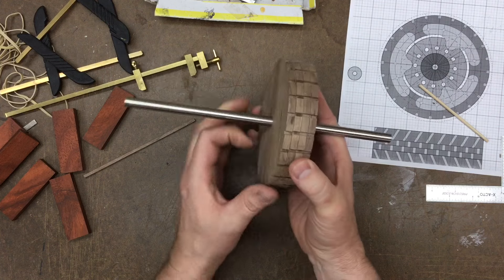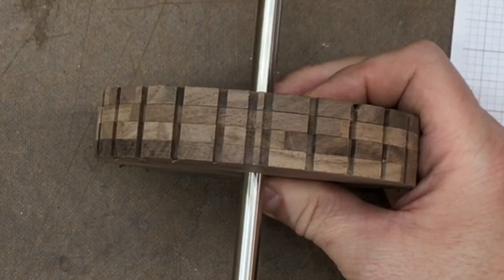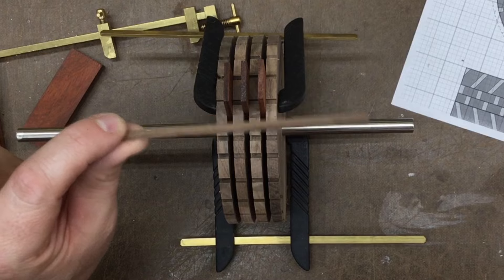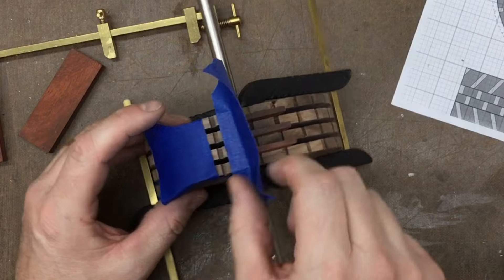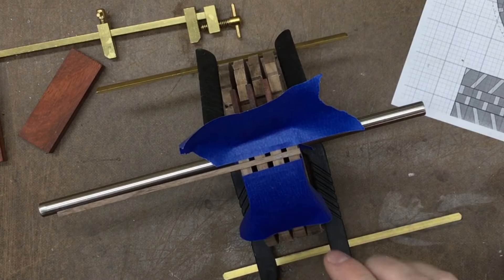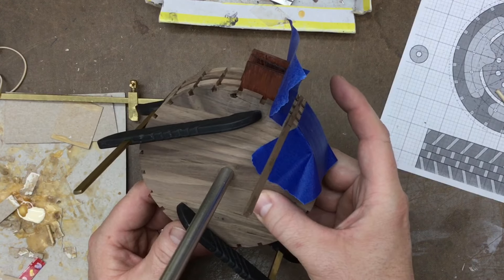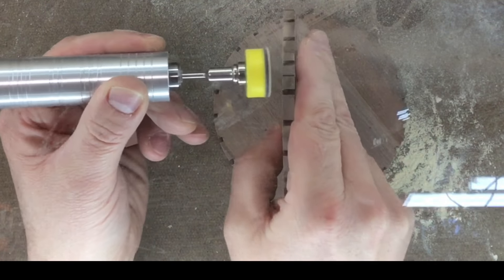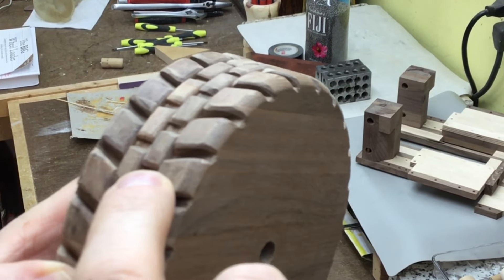Fixing wooden wheel tread mistakes - Wood Model Workshop #2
One moment of lost concentration and I set my tread cutting jig incorrectly. Time to fix that mistake!

My wood model books can be found here :
The BIG Dozer - second edition (Imperial Units)

The BIG Dozer - second edition (Metric Units)

Scissor Lift Table (Imperial and Metric units)

The BIG Skid Loader (IMPERIAL UNITS)

The BIG Skid Loader (METRIC UNITS)

The BIG Truck

The BIG Steam Roller

The BIG Tower Crane

The BIG Dozer

Wheel Jig (Imperial)

Wheel Jig (Metric)